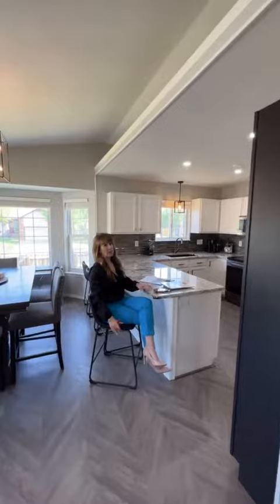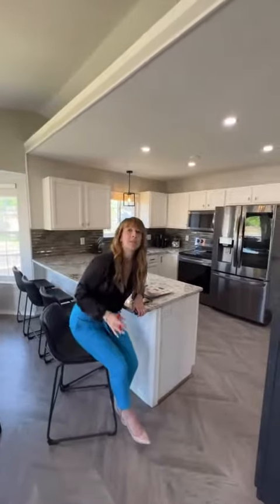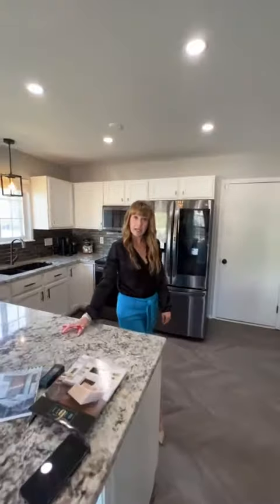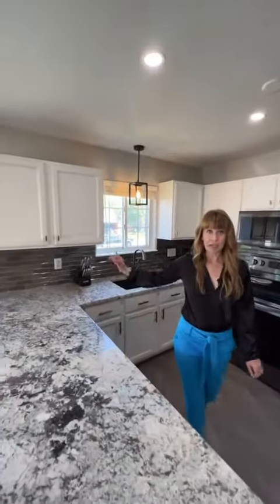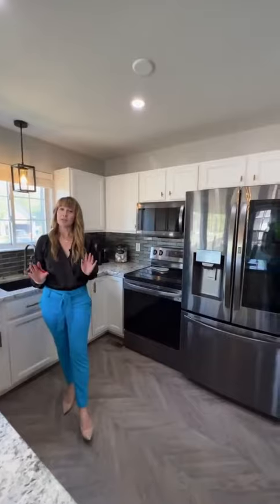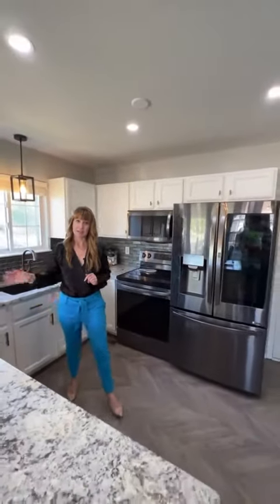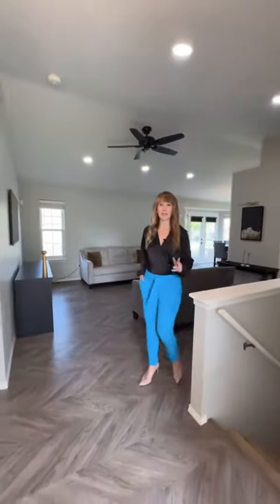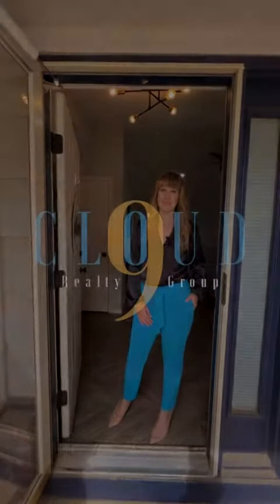Welcome Home to 9041 W Meadow Knoll Ct, Wichita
🏠Welcome home to 9041 W Meadow Knoll Ct!🏠

🛏  4 bedrooms
🚿 3 bathrooms
🚙 2-car garage
📏 2,396 sq. ft.
📘 Maize schools
💎 Numerous updates! flooring, lighting, granite, and more!
👙 Neighborhood pool
💵 $295,000
💙 Listed by Cari Westhoff, Cloud 9 Realty Group LLC
📸 Photos and video by Signature Real Estate Media

✨Interested in this home but need to sell a home first? We can help with that, too!✨

Wichita homebuyers: I know you love updated, move-in ready homes. Here is one you’ll definitely want to check out!

Located in northwest Wichita with Maize schools, this home has new luxury vinyl flooring and carpet, paint, light fixtures, countertops, appliances, backsplash, the works!

Set on a corner lot in the Bradford neighborhood, this home said goodbye to the oak cabinetry and 90s features. Inside, the main floor has luxury vinyl plank flooring throughout. The kitchen, with fingerprint-proof stainless steel appliances, had a facelift with painted cabinets, gold hardware, granite countertops, tile backsplash, sleek black light fixtures, and additional can lights.

The peninsula counter offers cooking prep space as well as bar top seating. In the dining area, you can look through the new French doors to the fenced backyard, which comes with a shed for extra storage, or step outside to enjoy the Trex composite deck.

Also on the main floor are three bedrooms – all with new carpet - and two full bathrooms. The primary enjoys a vaulted ceiling, walk-in closet, window seat, and ensuite bathroom.

Downstairs the view-out basement provides plenty of relaxation space along with a gas fireplace. The fourth bedroom and third full bathroom are in the basement as well.

Don’t forget about the neighborhood. Your HOA dues include a community pool too. You’re also minutes away from the Sedgwick County Zoo, Sedgwick County Park, and New Market Square.

Cari Westhoff
Broker/Owner/REALTOR
Cloud 9 Realty Group LLC